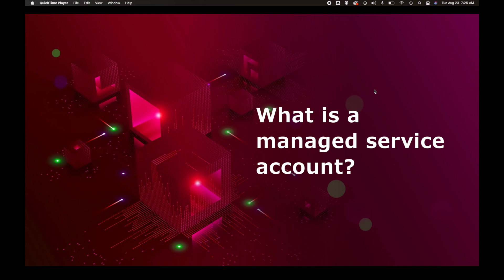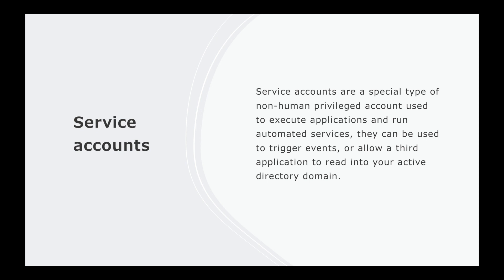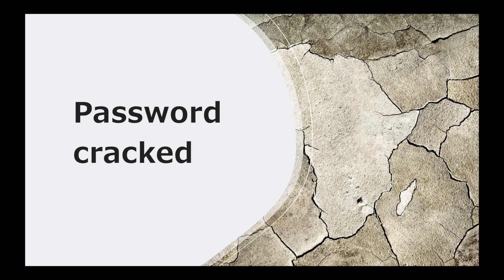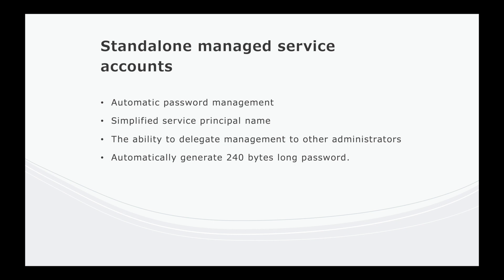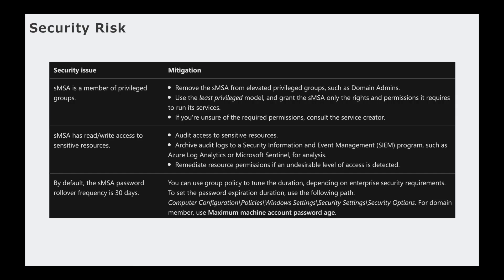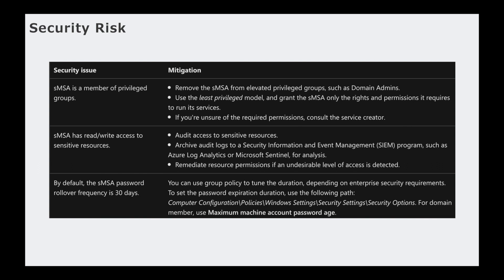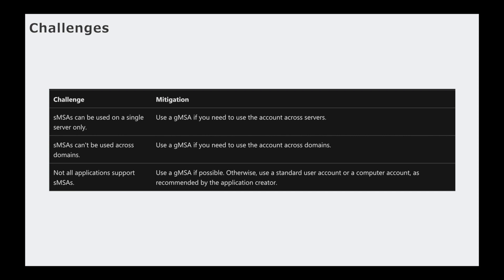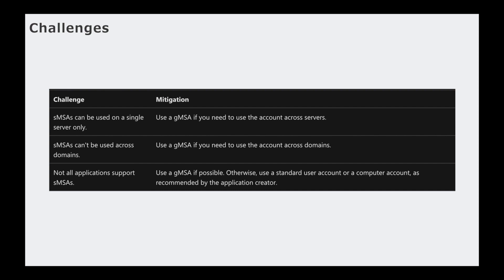What is a Managed Service Account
In this What-is video I'll introduce you to managed service accounts. A more secure approach for implementing service accounts. There are two types of managed service accounts. Stand alone managed service accounts and group managed service accounts.